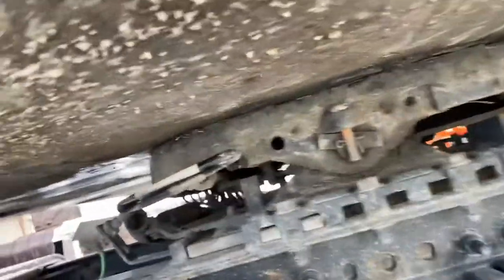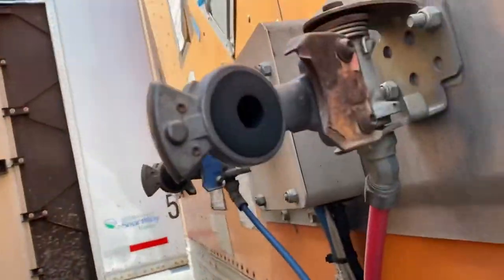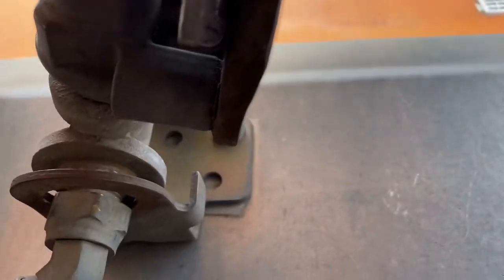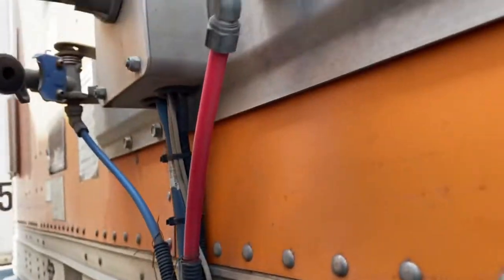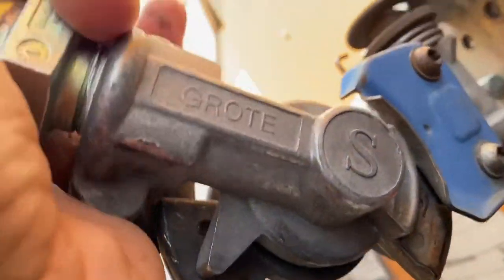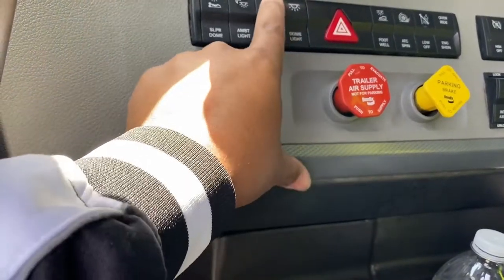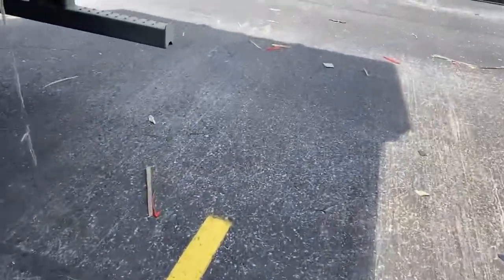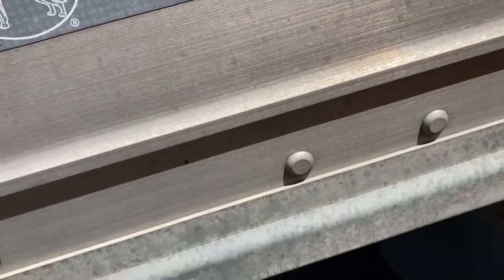After Coupling Tractor Trailer Always Do This | Perfect Coupling | Rookie Trucker Journey